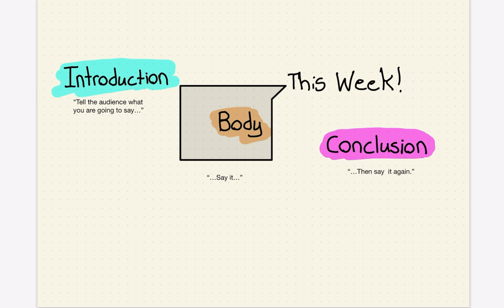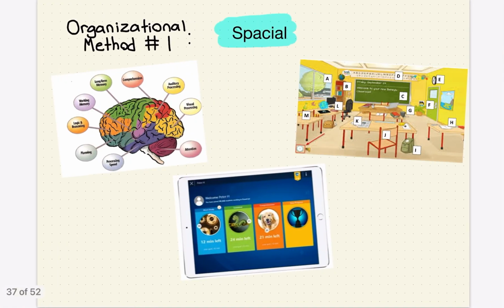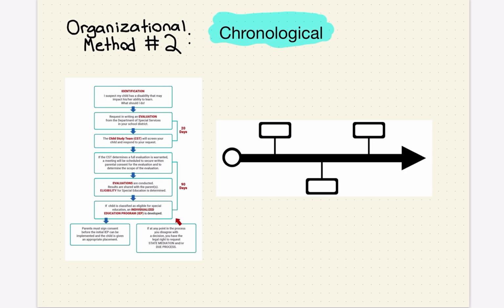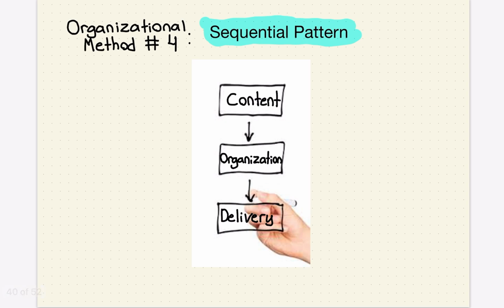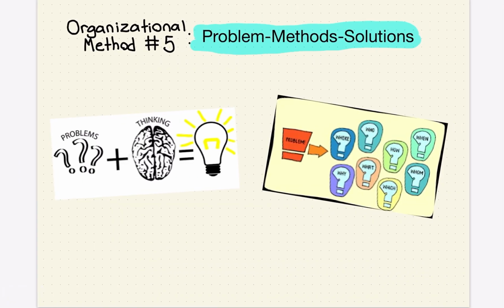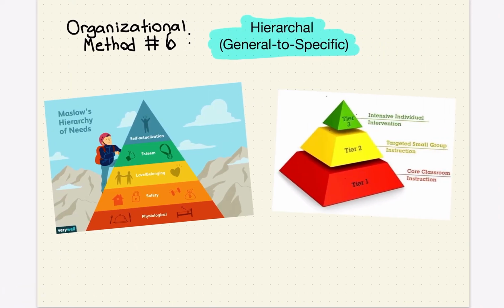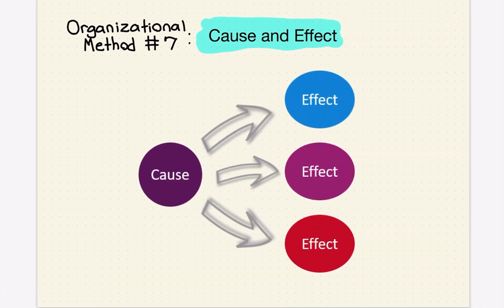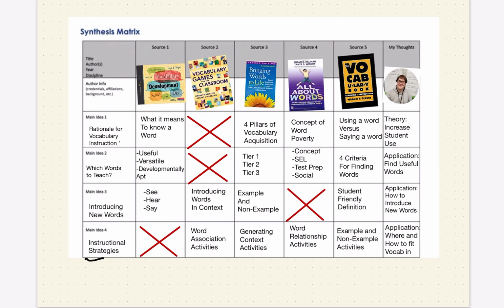Professional Development: Session 3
Session 3 of Professional Development